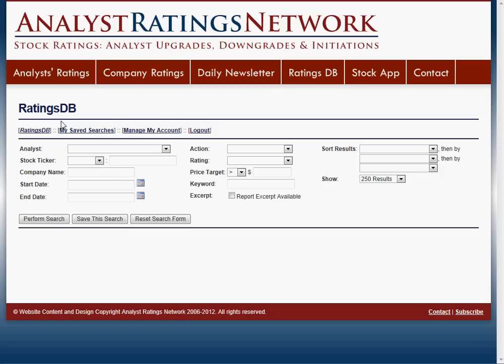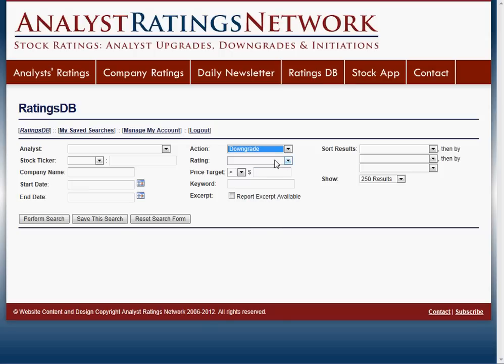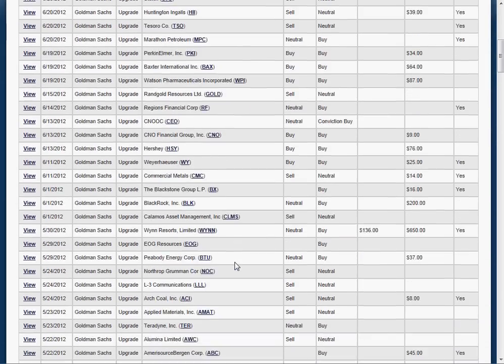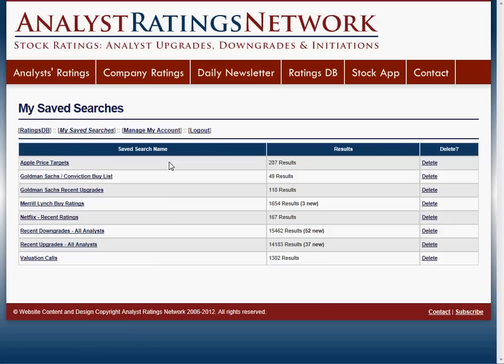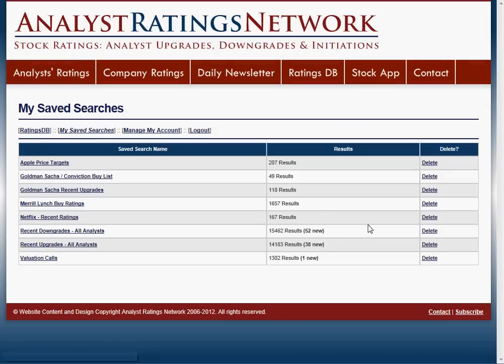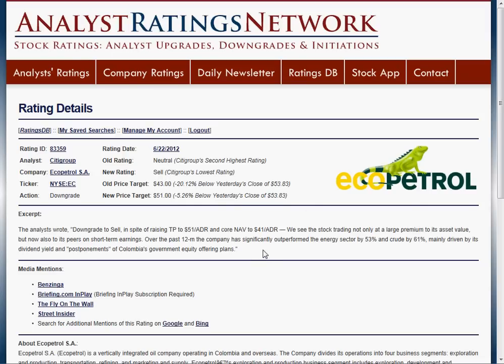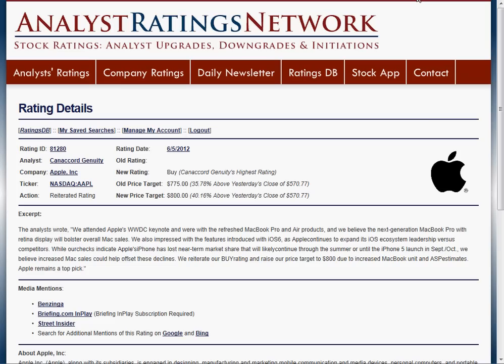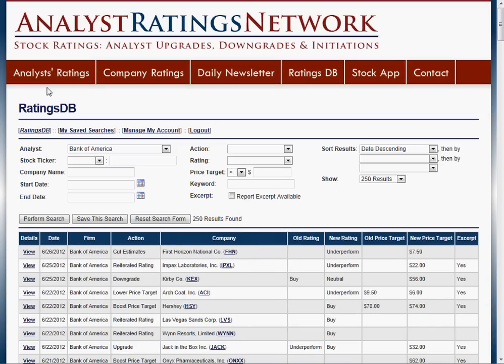RatingsDB Preview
This is a preview of our new stock research tool, ratingsdb.